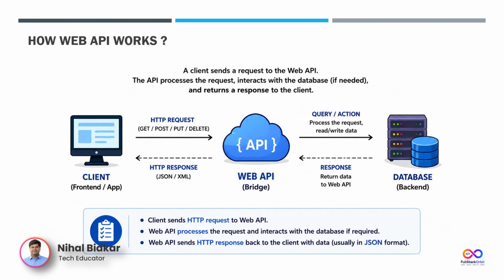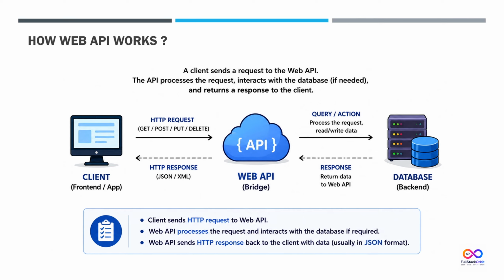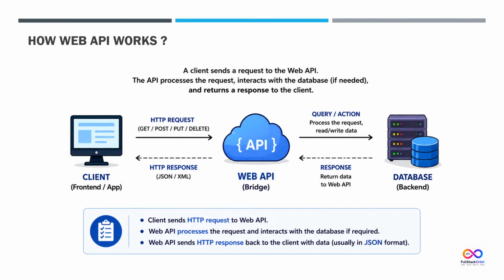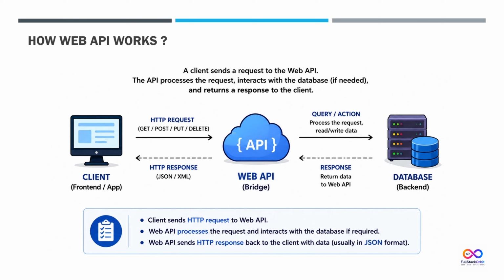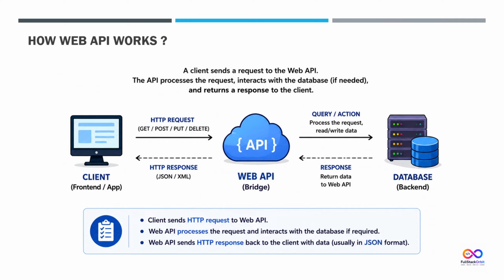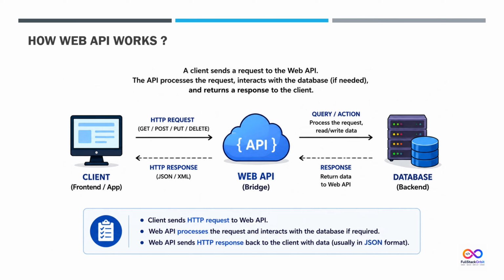How Web API Works? Explained Step-by-Step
🚀 Welcome to the Web API Interview Series!

One of the most frequently asked interview questions is:

👉 How Does a Web API Work?

In this video, you'll learn the complete Web API request-response lifecycle in a simple, interview-focused manner. By understanding how a request travels from the client to the server and back, you'll be able to answer this question confidently in any interview.